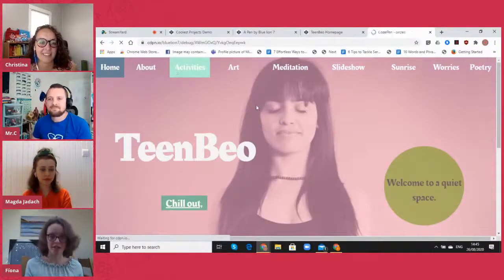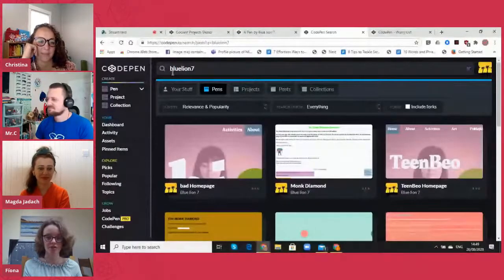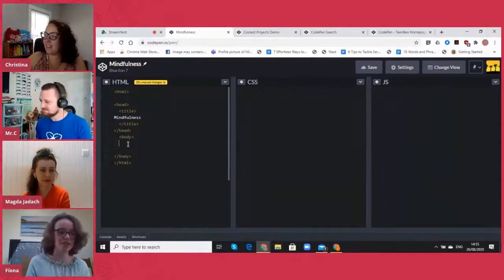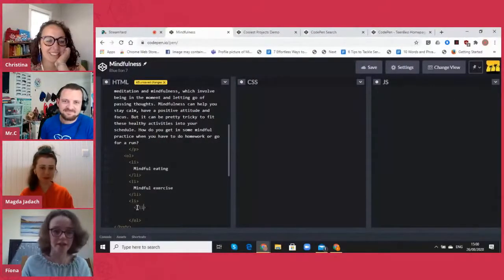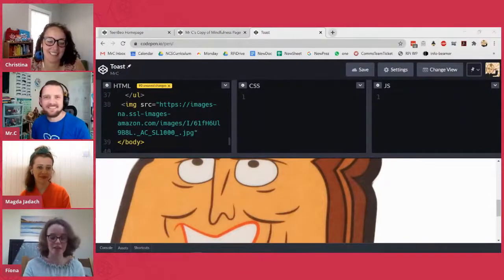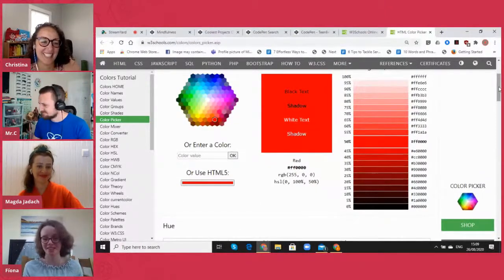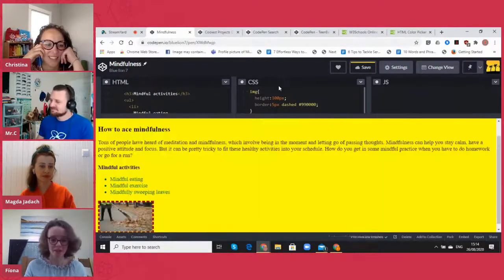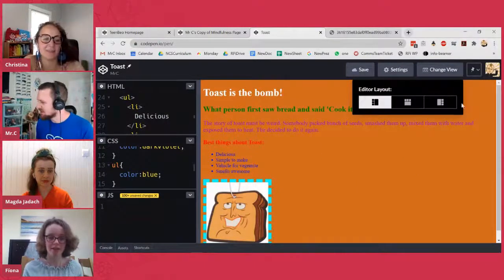Code in HTML with Coolest Projects creator Fiona | Digital Making at Home LIVE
On this week's live stream, we chat to Magda from our team about web development and then meet Fiona, who presents the fantastic website she built to take part in Coolest Projects.